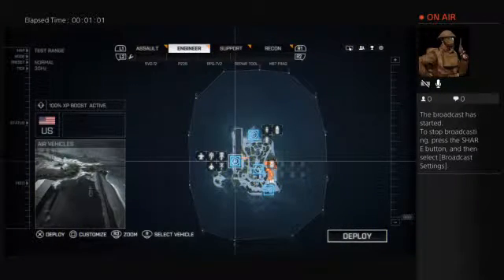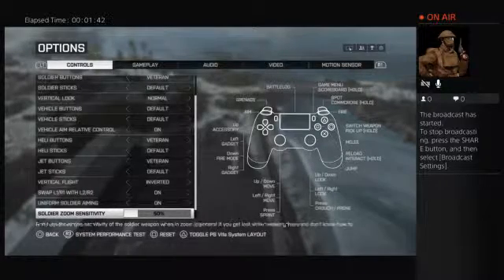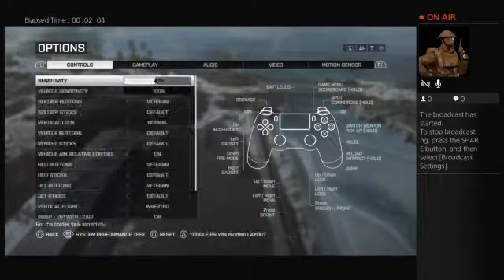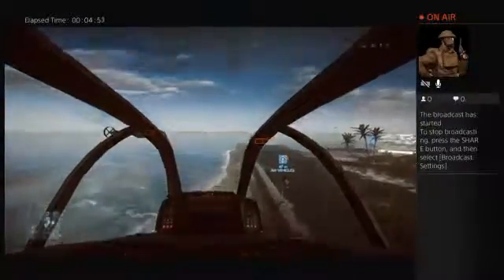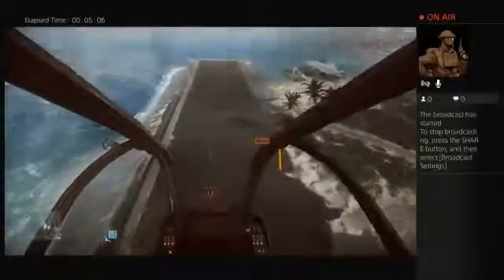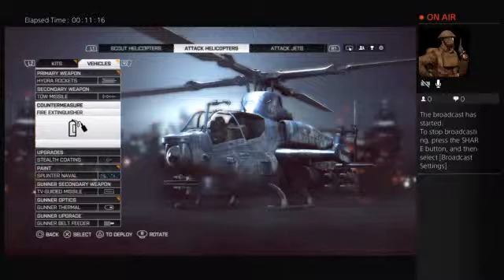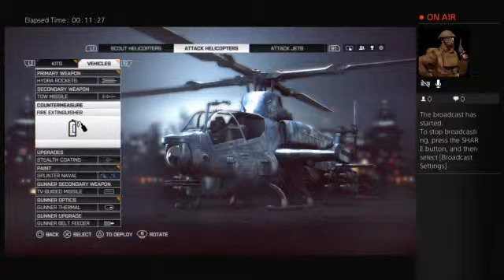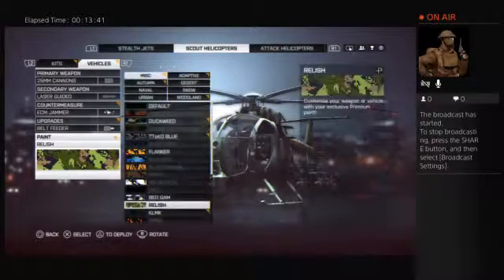Pilot_Pickles choppy tips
We are gunner_tickle and pilot_pickles. Our focus is on the playstation platform and the battlefield series. We don't play to be the best, but have a great time together and with our viewers.  We love to play with the chopper and can be quite lethal. When we really feel frisky we do our signature move, Tickle'n'pickle.